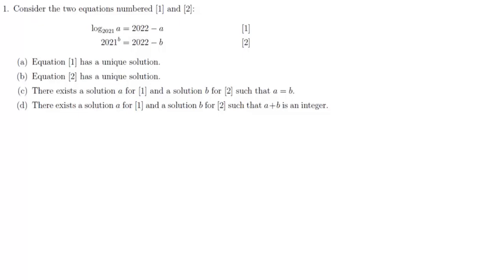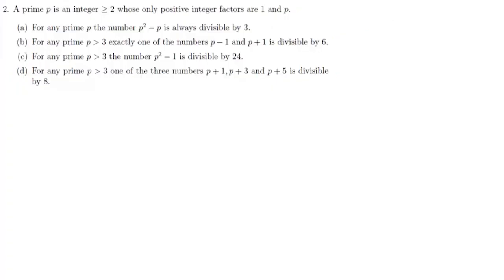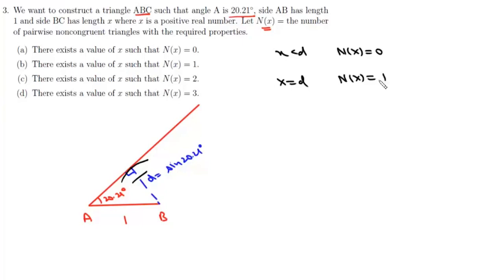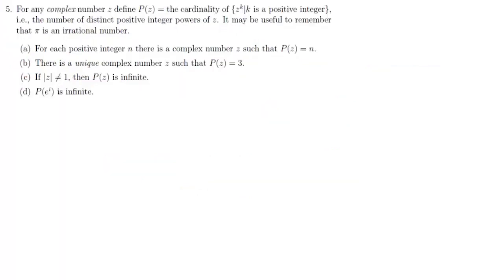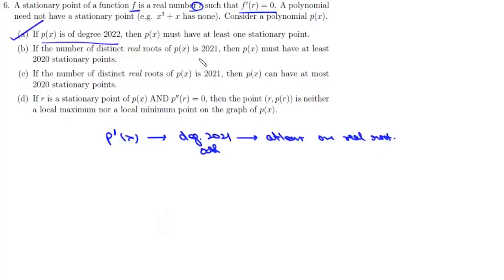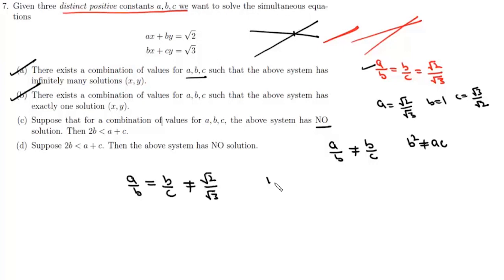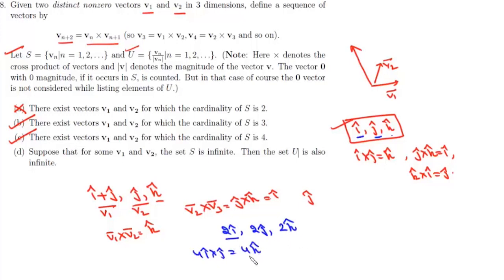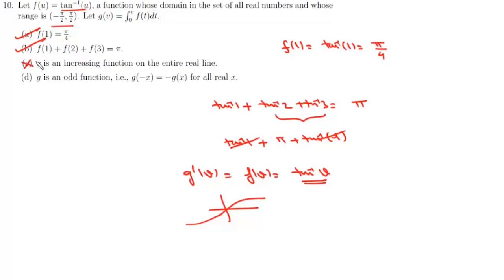CMI 2021 | Section A | Q1-Q10 | Undergraduate program in Mathematics paper complete solution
CMI 2021 | Section A | Undergraduate program in Mathematics paper complete solution Part A